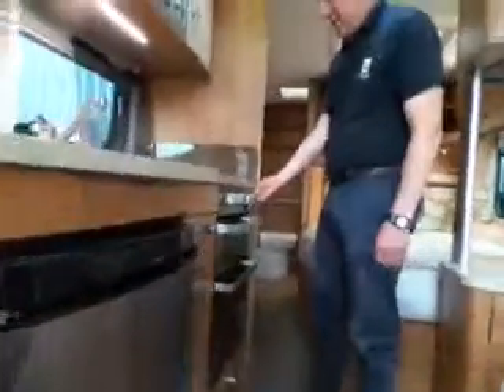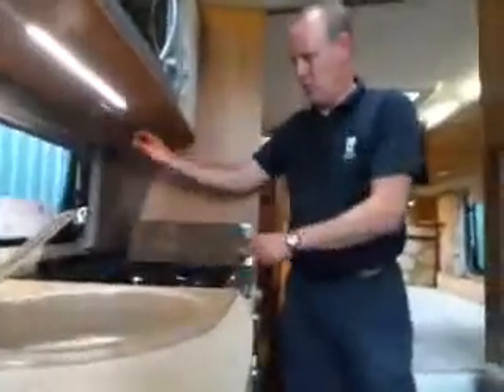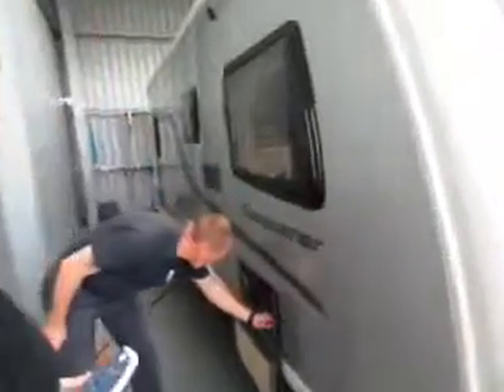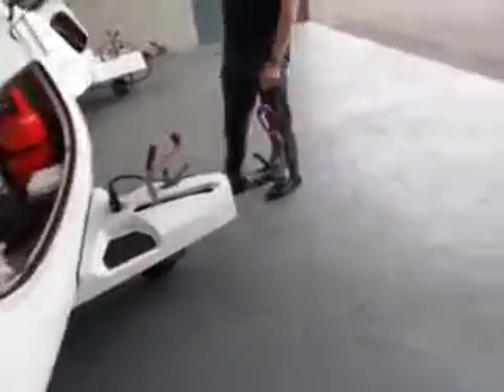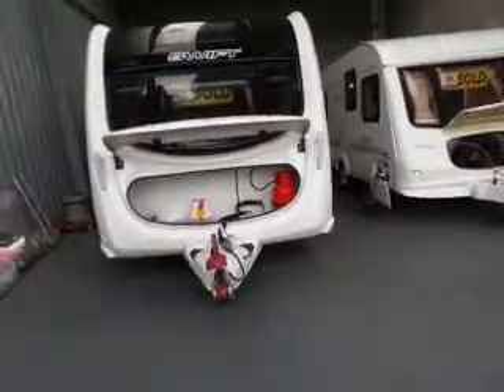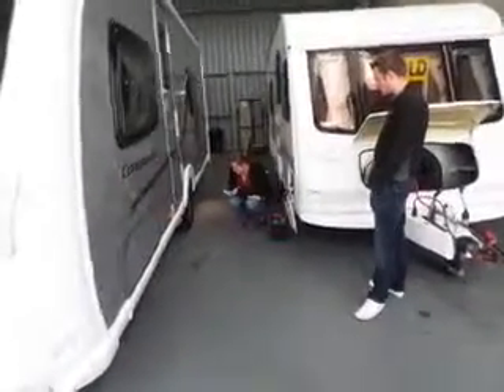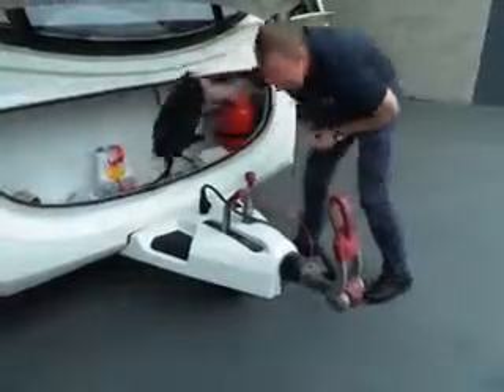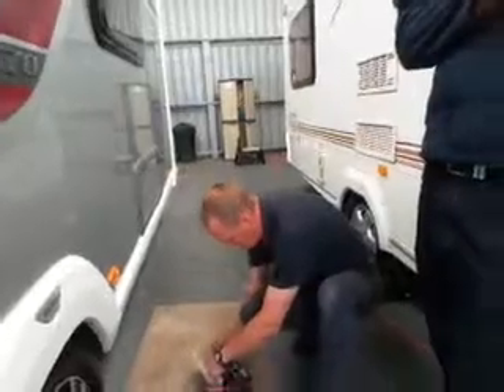11031 part 3